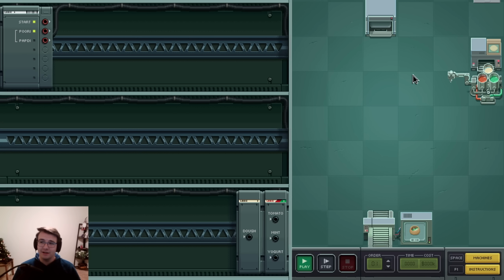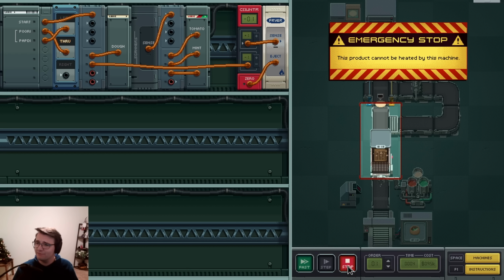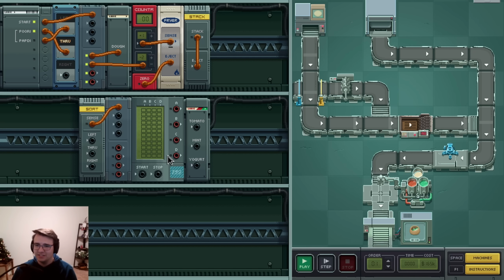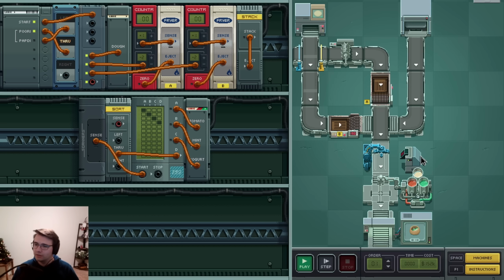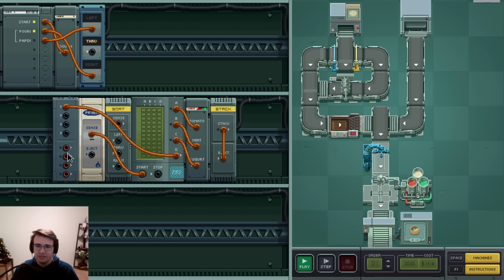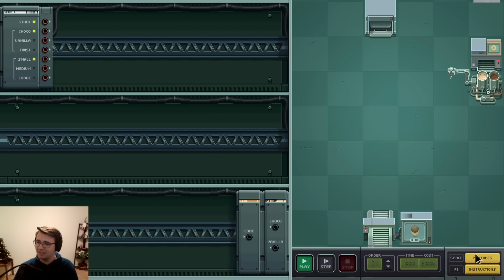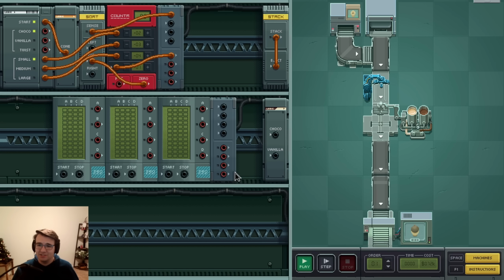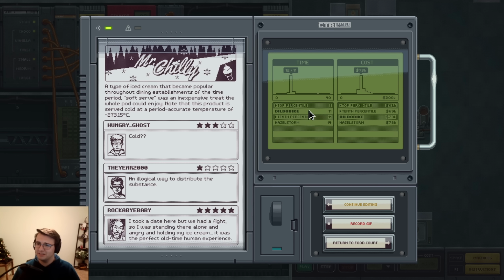I Programmed an Extremely Efficient ICE CREAM FACTORY! - 20th Century Food Court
Last Call BBS Part 3 - we all scream for ice cream. I'm returning to 20th Century Food Court because it's sweet, not unlike the ice cream I'm shipping. I will still check out some other games within Last Call BBS, but my priority lies here!